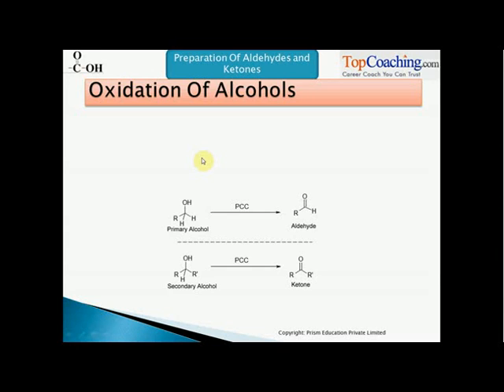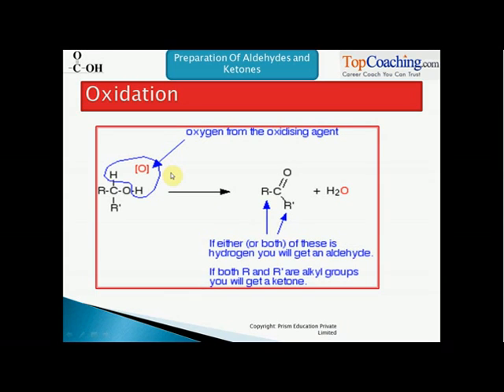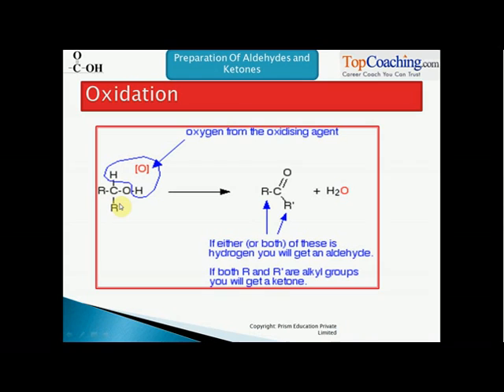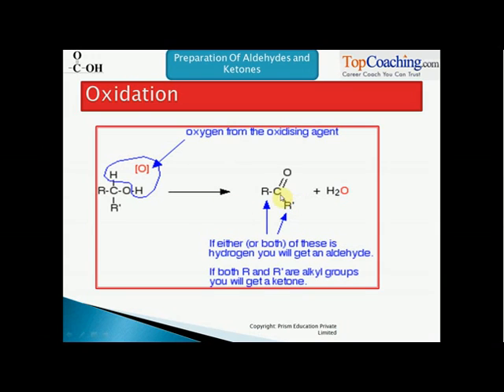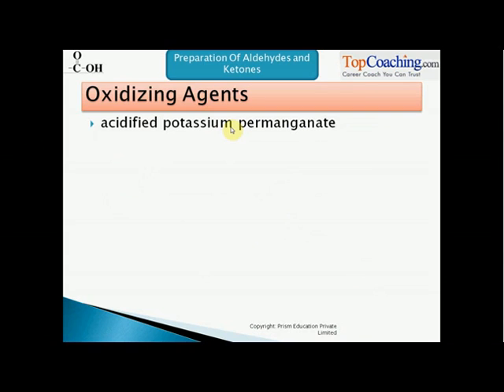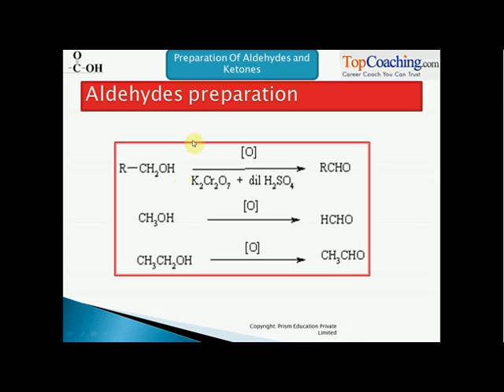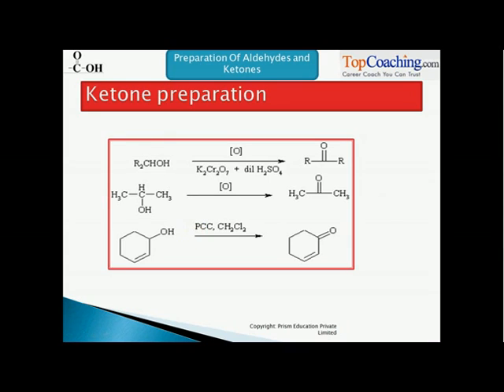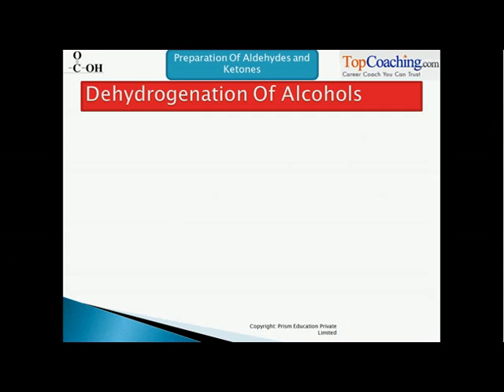Preparation of Aldehydes and Ketones